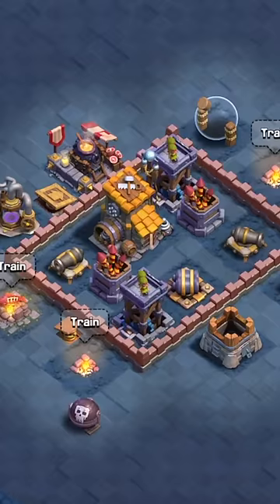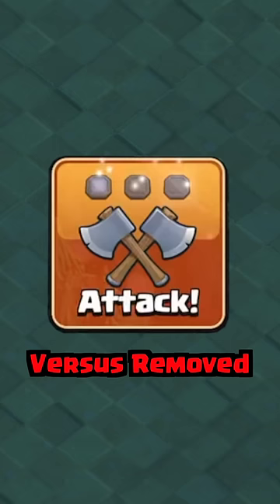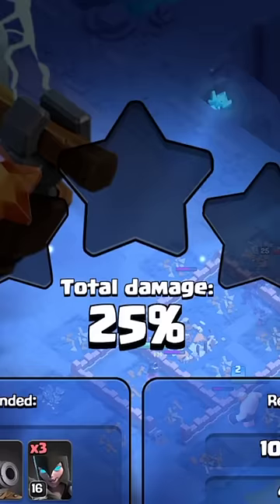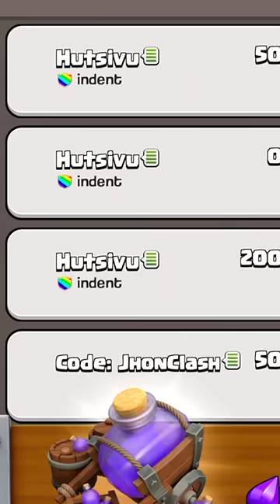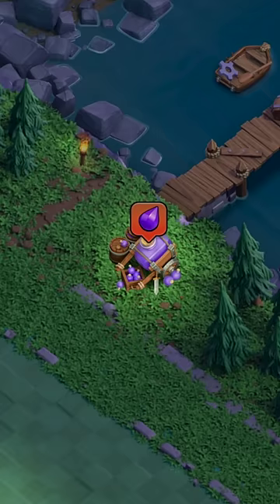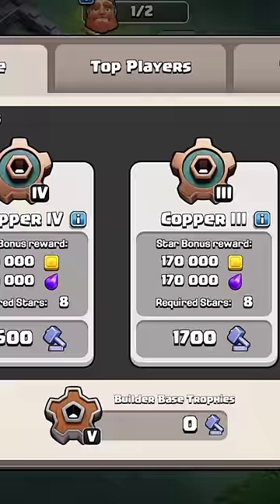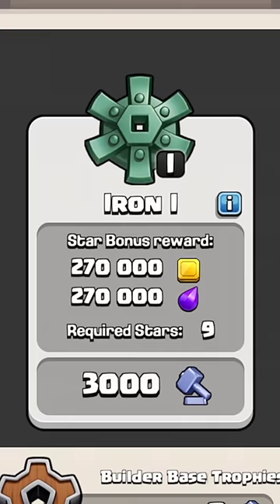NEW Loot System in Builder Base 2.0 Update (Clash of Clans)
SNEAK PEEK 2: Builder Base 2.0 Update for Clash of Clans! Kenny Jo explains the NEW Builder Base 2.0 Loot System which includes 12 new Builder Base Trophy Leagues which determine how much Gold you gain by attacking and collecting stars.  Elixir is gained by defending other players and the Loot Bonus amount is based on each Trophy League and the amount of stars collected each day.